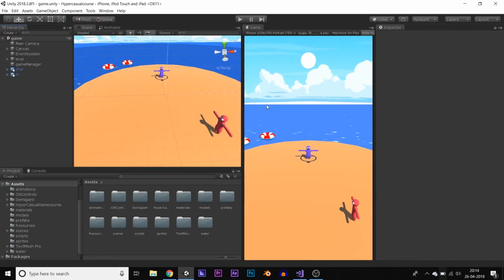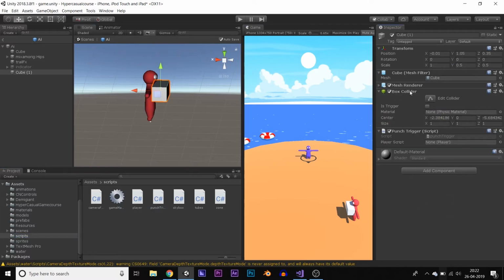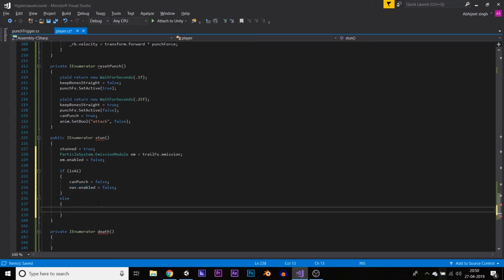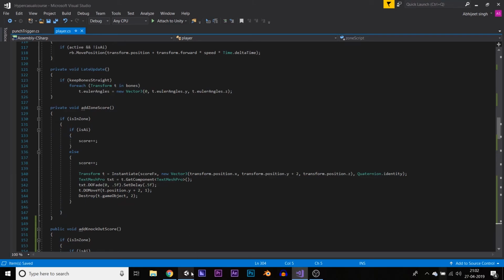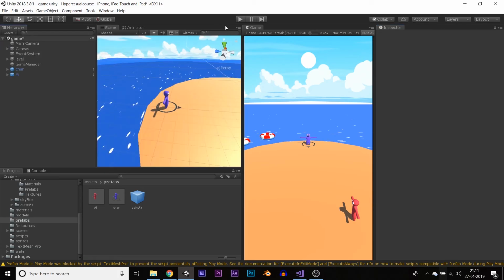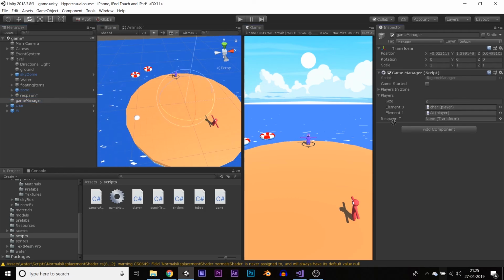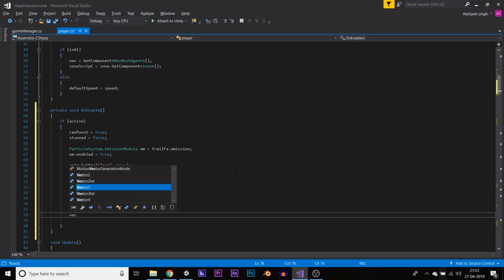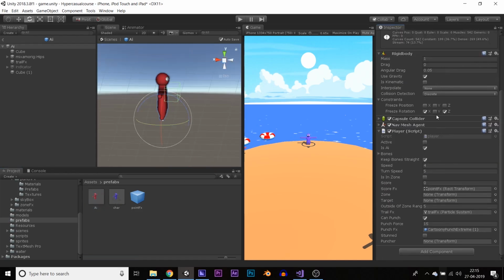Unity game development, make games in just 4 hours || Creating Ai Part 2